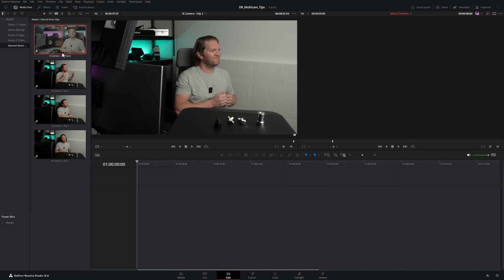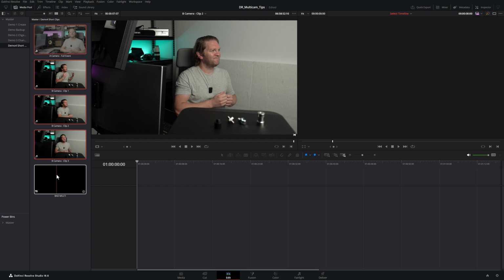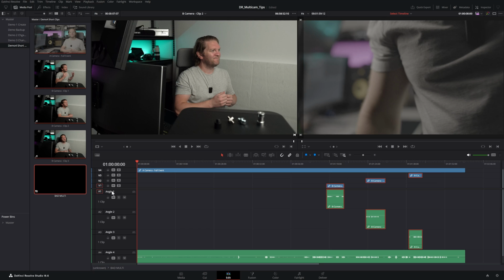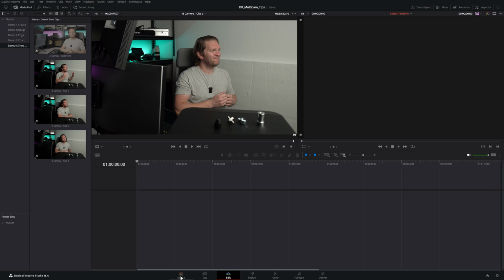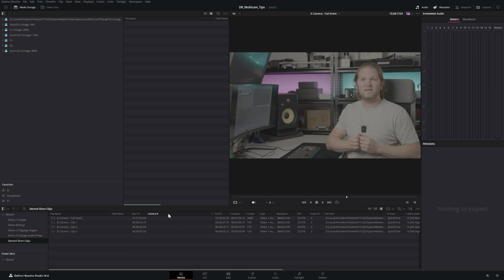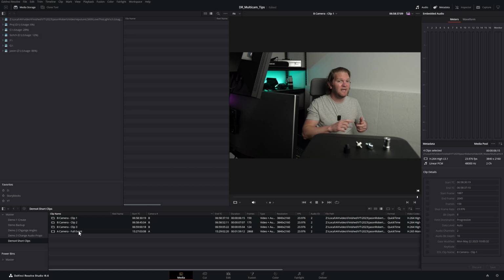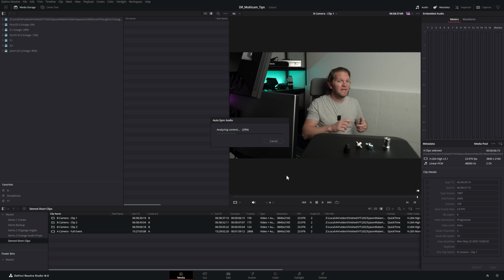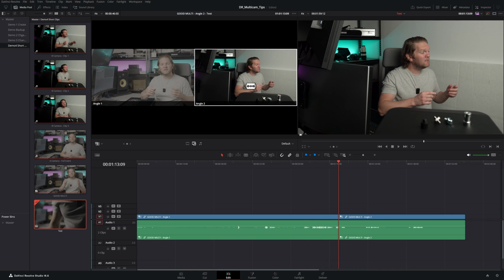DaVinci Resolve Multicam sync with multiple shorter clips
How to sync clips of different lengths when creating a multicam clip in DaVinci Resolve. Sometime you might have a main A camera recording a long take (e.g. a wedding multicam) and then multi shorter vides taken with a B cam on and off during the event. You can create a multi cam clip in Resolve that will sync lots of smaller videos to another camera angle. Resolve makes it super easy and quick to sync multiple cameras and edit them together.

== Cameras & Lenses ==

== Microphones & Audio ==

== Lighting ==

== Drone ==

== Other ==